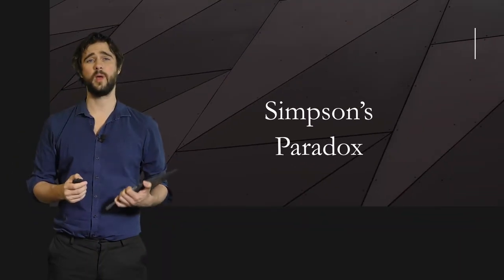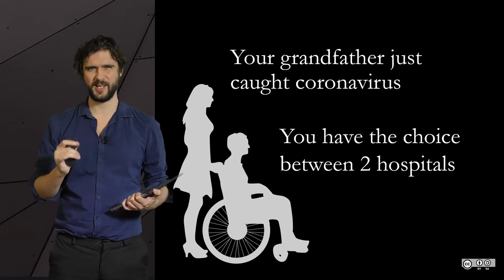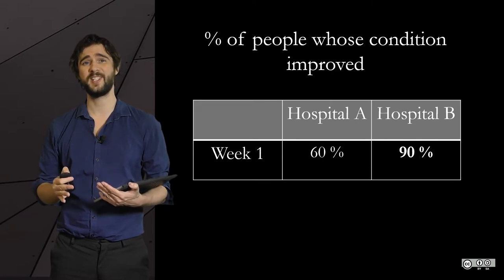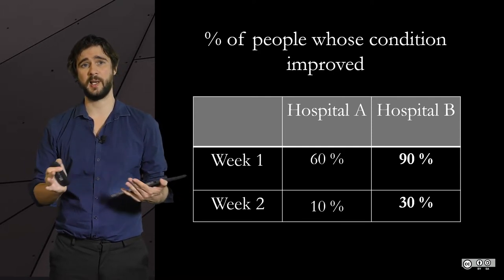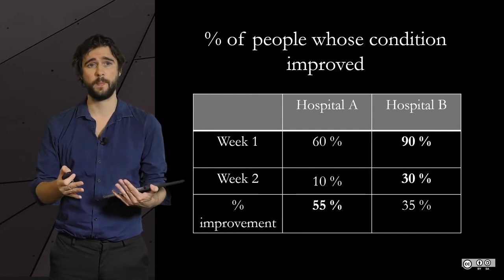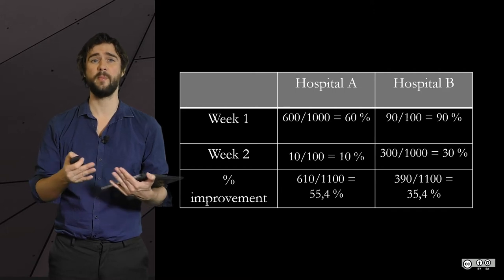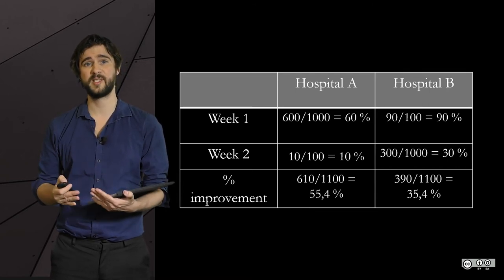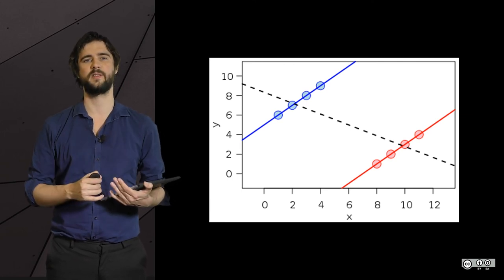6.4 Simpson's Paradox